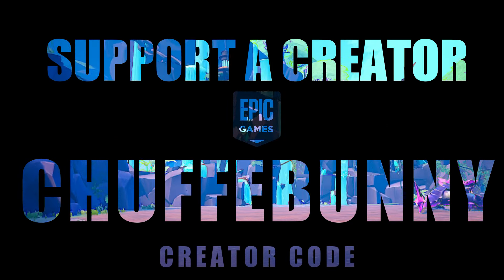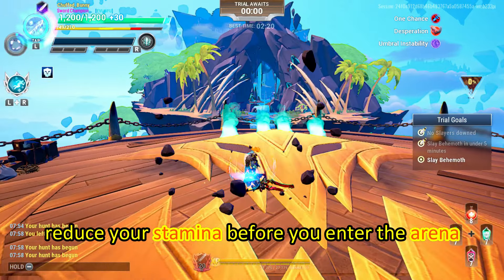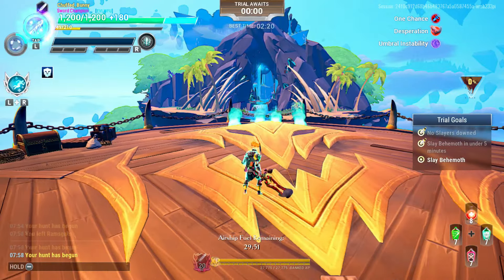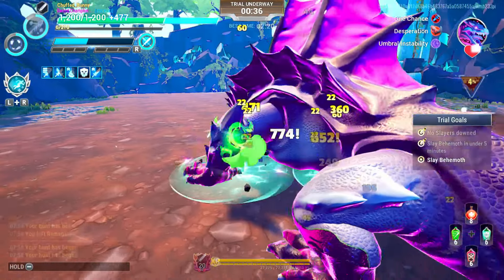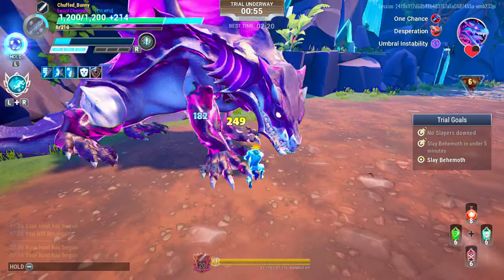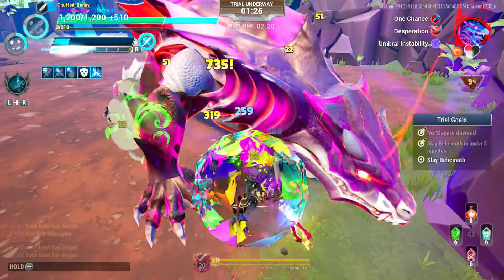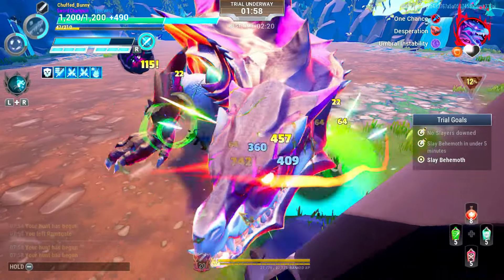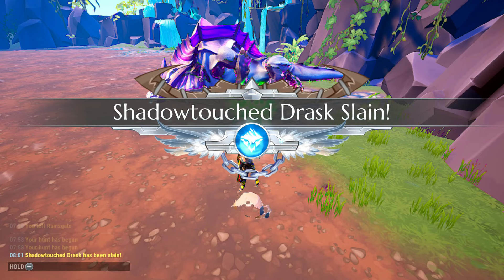The Easiest Shadowtouched Drask Dauntless Trial - Solo Sword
Here's the easiest sub-5 guide and top 100 for this week's Shadowtouched or Umbral Drask trials using Sword.

I will post new content every week, as much as possible. Thank you very much.

👉💰💸😍If you spend Premium Currency, Platinum (dauntless store), or real money in Epic Games, please consider using my 𝗘𝗣𝗜𝗖 𝗖𝗥𝗘𝗔𝗧𝗢𝗥 𝗖𝗢𝗗𝗘 before buying something: 𝐂𝐇𝐔𝐅𝐅𝐄𝐃𝐁𝐔𝐍𝐍𝐘

TubeBuddy is the main tool I use to manage the backend of my YouTube channel. It has been a huge lifesaver when it comes to time management and properly optimizing my channel. They have tons of free tools you can check out right here!